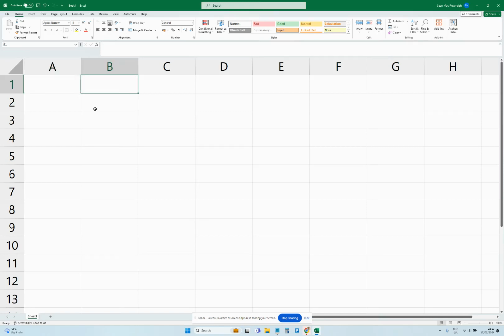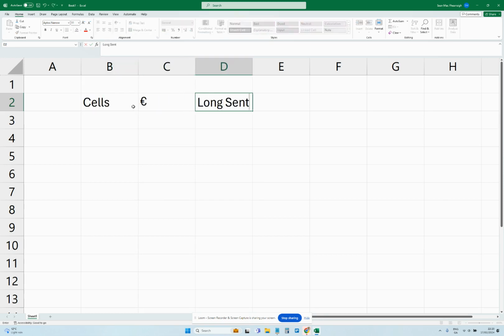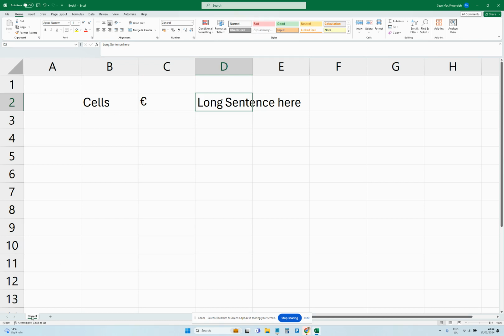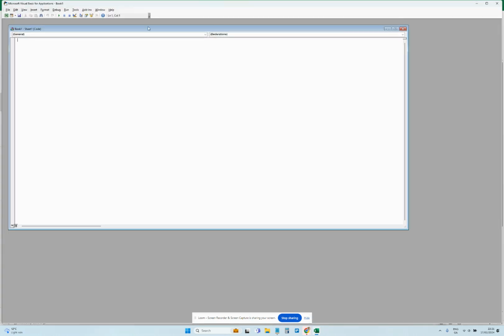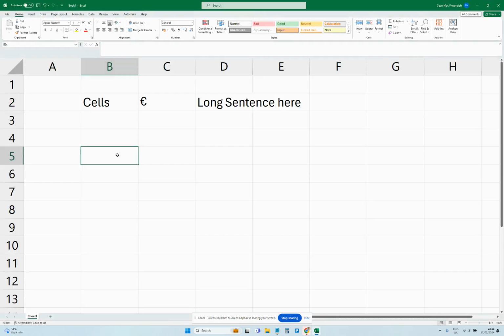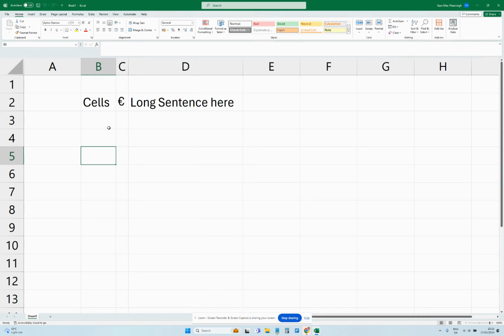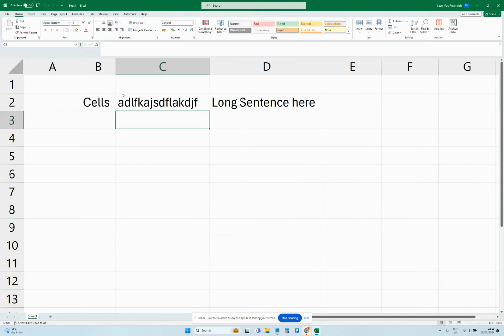Automatically adjust cell width as you type in EXCEL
In this quick tutorial I show how to automatically adjust cell width as you type using a simple VBA

The steps are:
1. Right click "View Code" on the sheet tab
2. Select Worksheet in the dropdown menu
3. Type: "Cell. EntireColumn.Autofit"
4. Go back to the sheet by click the Excel Icon on the top left

This list is designed to help your video reach an audience looking to streamline their workflow in Excel, specifically focusing on the automated adjustment of cell widths to fit content dynamically, thereby enhancing the readability and presentation of their spreadsheets.